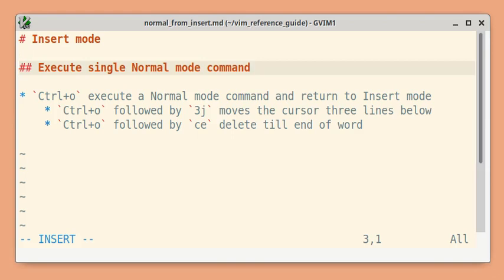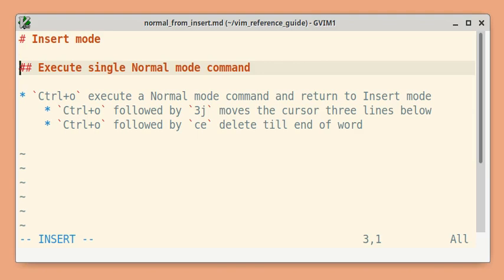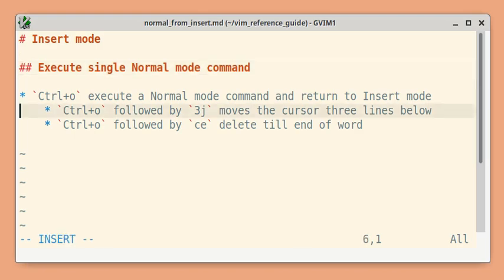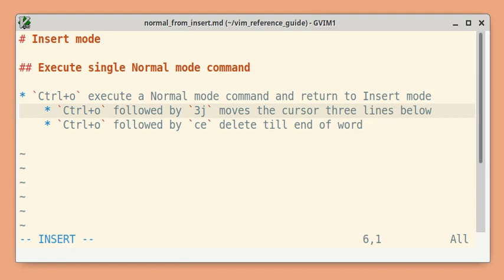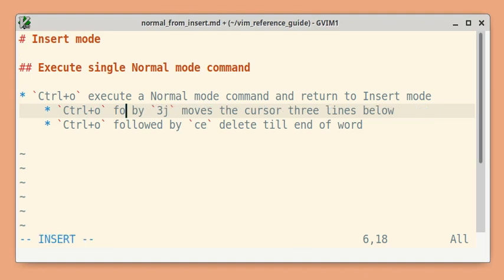Execute Normal mode command from Insert mode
Vim has a handy shortcut to execute any Normal mode command from Insert mode. After the command is done, you'll return back to Insert mode.